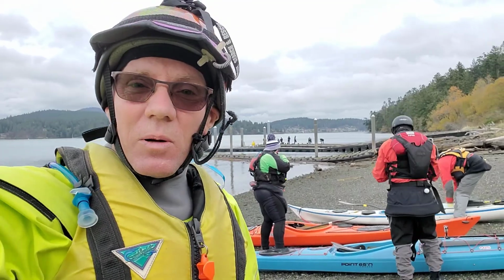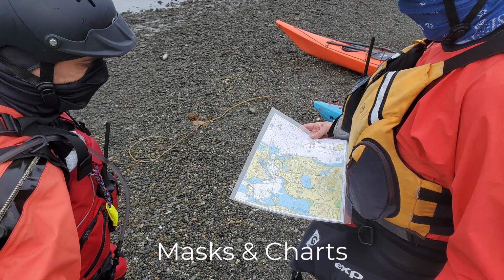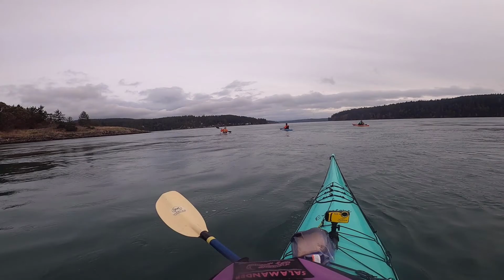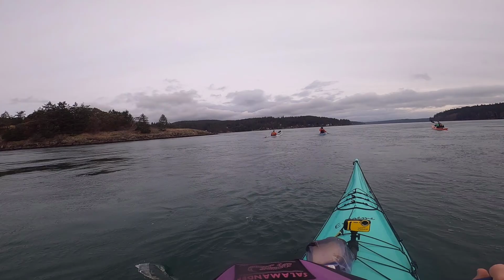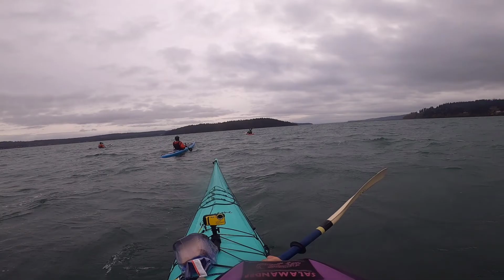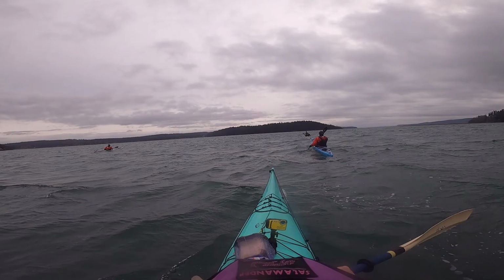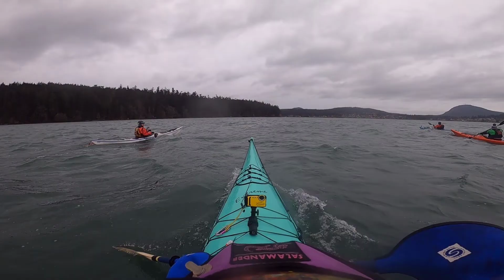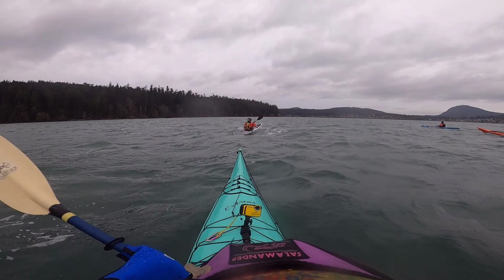11/14/2020 Sea kayaking from Cornet Bay to Hope Island and back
Sea kayaking trip with friends in North Sound Sea Kayak Association (NSSKA).  We paddled from Cornet Bay (near Deception Pass) to Hope Island and back.  Fairly windy from the south.